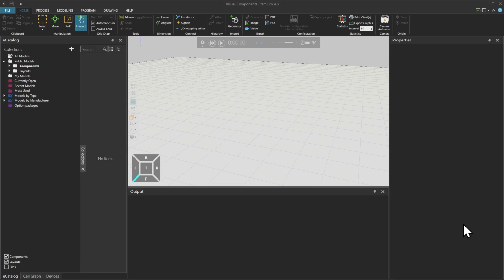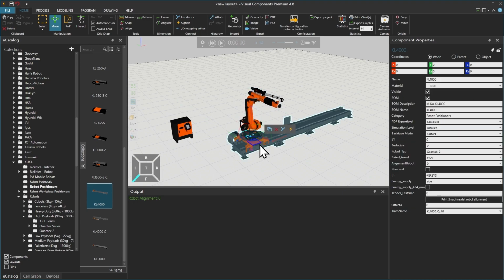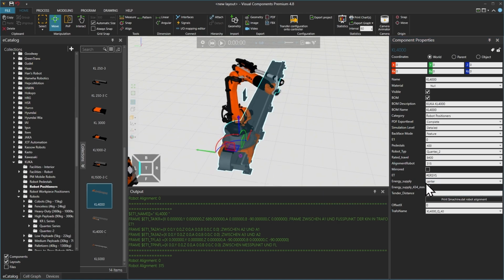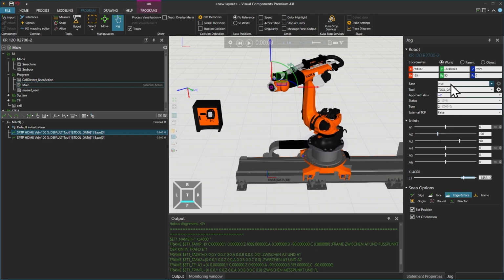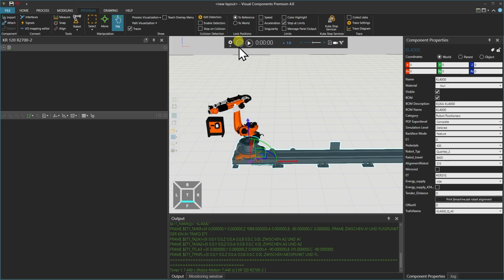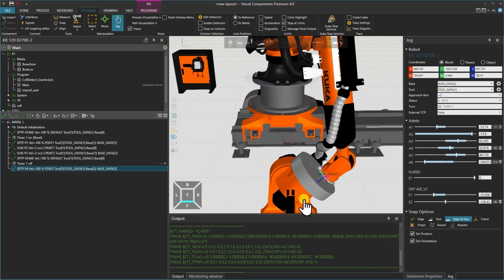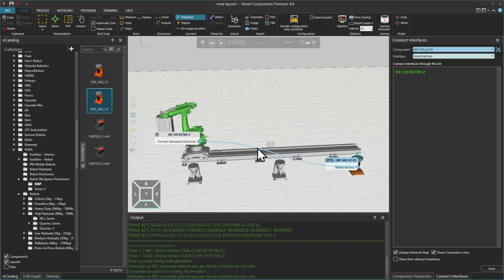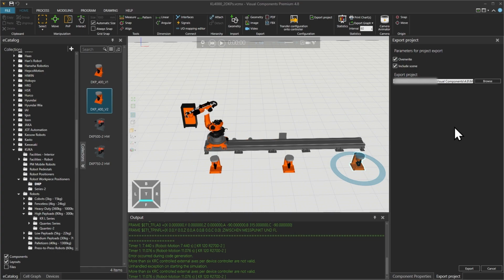KUKA Sim AddOn Part 3 Programming with a KUKA linear unit and external axes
In this video you will learn how to set up a layout with a KUKA robot and a KUKA linear track unit KL4000. Understand the settings that impact the creation of the machine data and learn how to program points with the linear unit.

You will also Learn how to add external workpiece positioners to the layout and how both can work together. In the end you will learn how to export your project to KUKA.WorkVisual to continue the commissioning process.

This lesson unlocks KUKA’s potential with KUKA external axes in VC.

Chapters:
00:00 Introduction
00:14 Check the activation of the KUKA.Sim AddOn
00:29 Select the right KSS Version
00:55 Build up the layout with a KUKA Robot and KL4000 linear track
02:40 Don’t move the robot on the linear track during setup
03:17 Analyse the machine.dat config
03:56 Add a pedestal
04:24 Change the rated travel
05:06 Change the robot alignment
05:41 Change the energy supply
06:16 Analyse the change in the machine.dat config
07:09 Write a program
11:04 Add a cycle time calculation
12:13 Add an external positioner DKP
13:38 Adapt the Base configuration
15:14 Write a program with the DKP
16:20 Add a second DKP
17:20 Understand the limits of the controller by adding a third DKP
18:47 Export the project to KUKA.WorkVisual

Product: Premium or Premium OLP